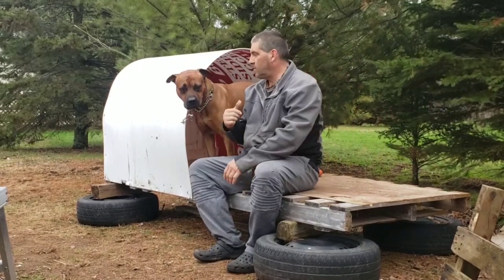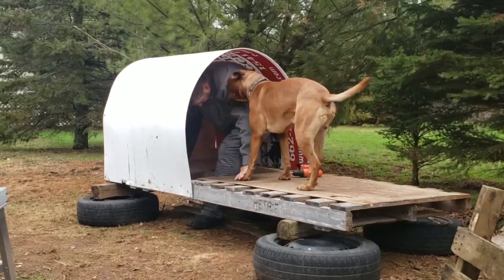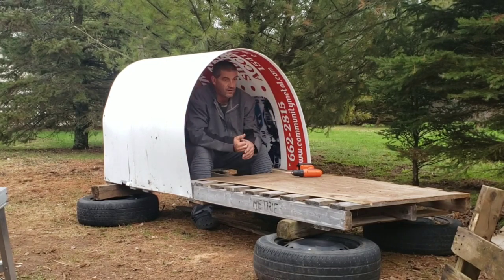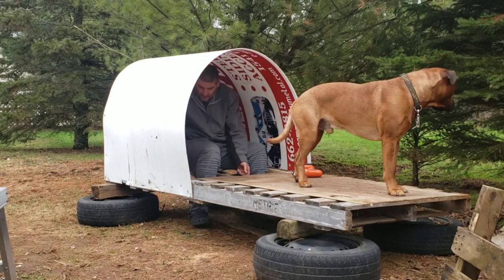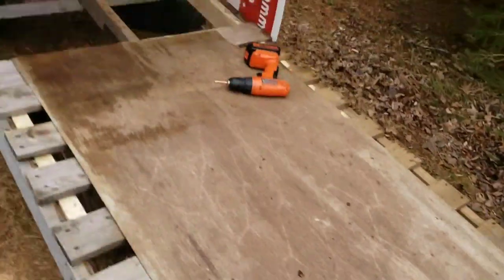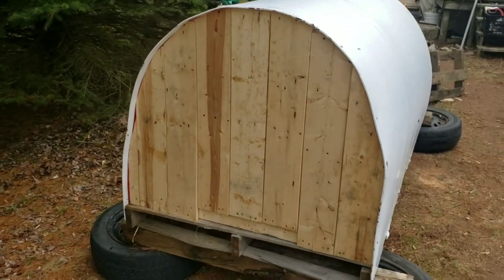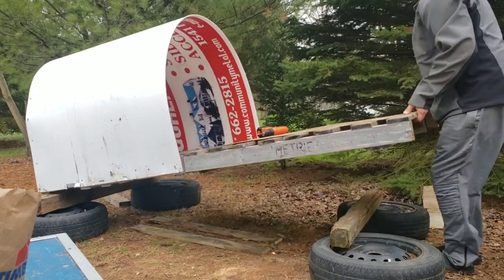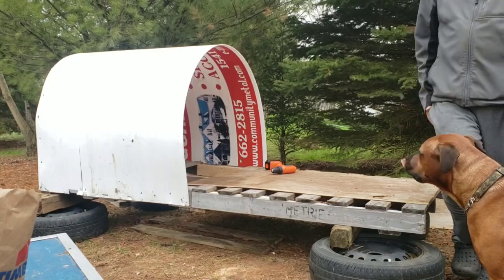Arts and crafts with Robert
Building a hunting blind